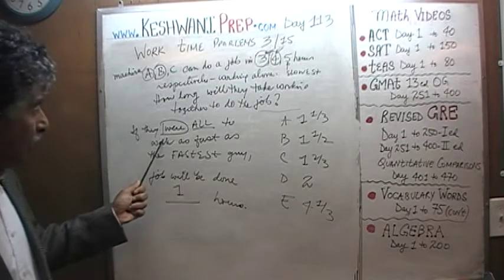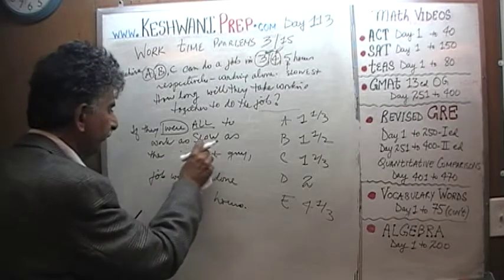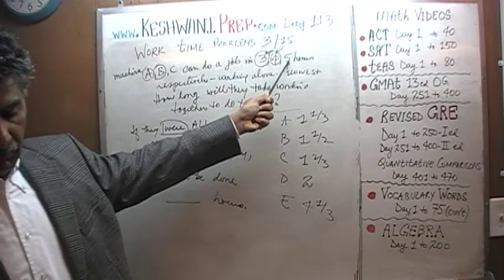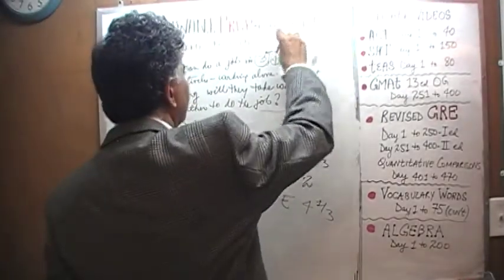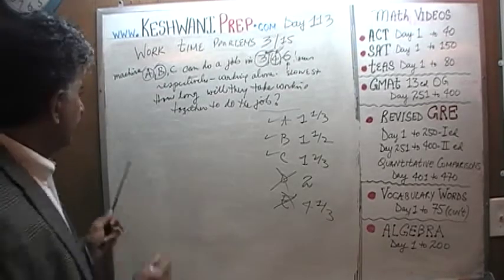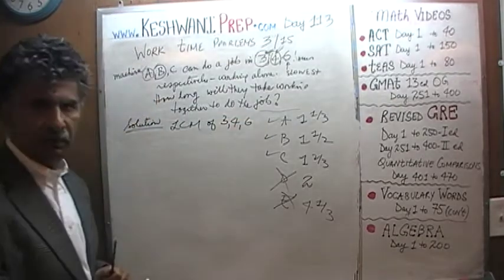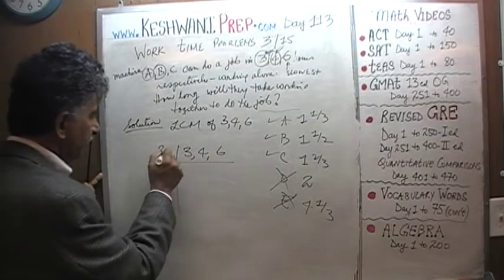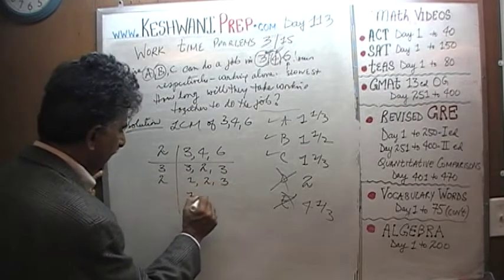Work Time Problems 3/15, Day 113, Basic Math for GRE, GMAT, TEAS, SAT, ACT Prep Tutor Online